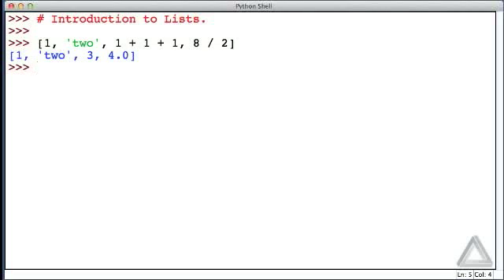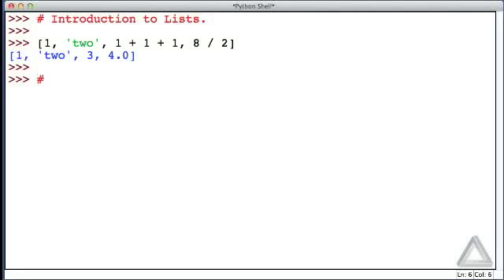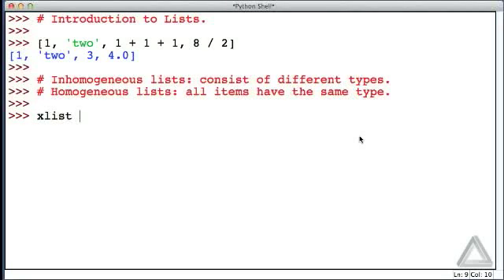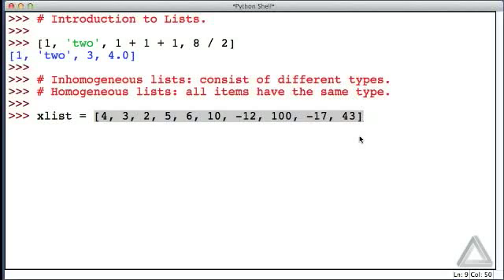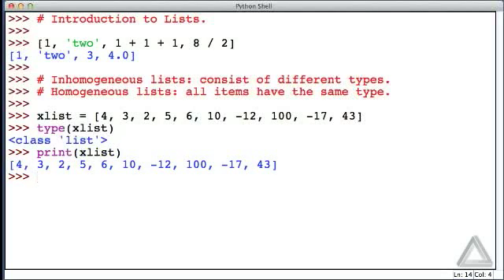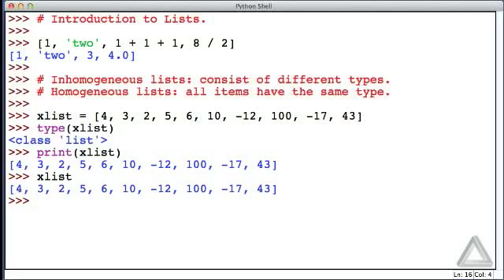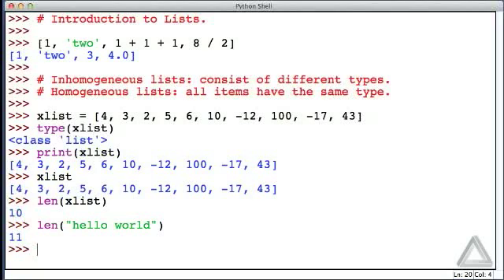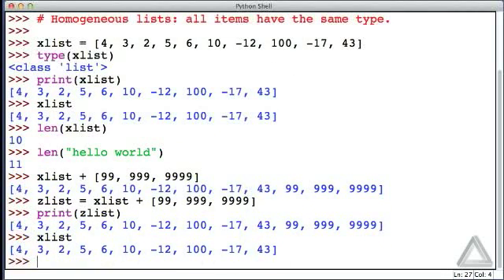Unit 08 Video 1: Introduction to Lists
Description: We introduce the list data type which allows us to collect data into a single entity.